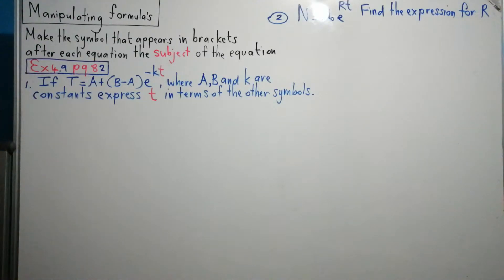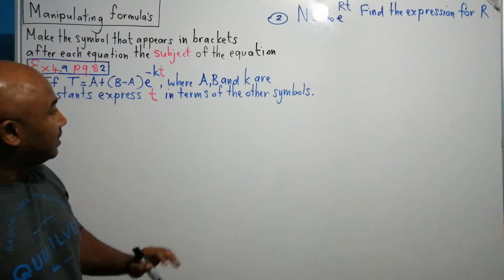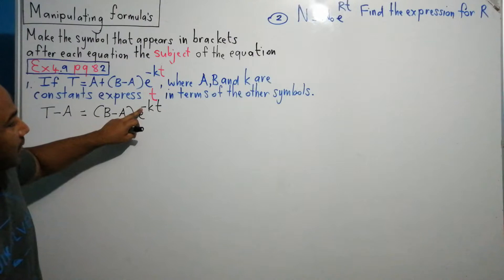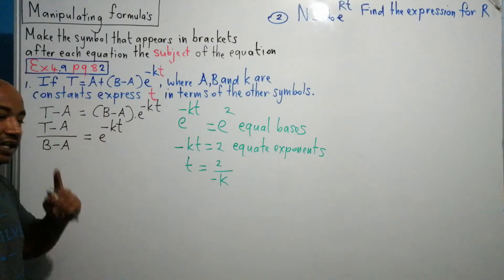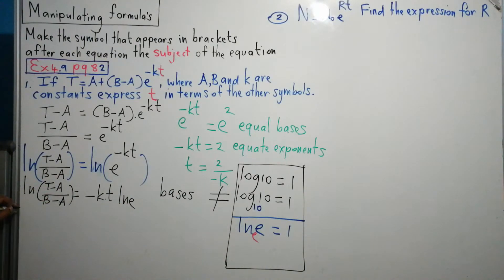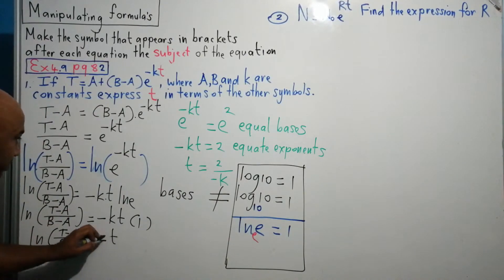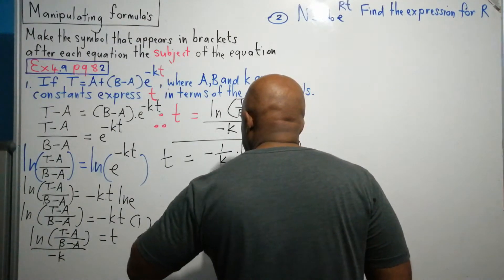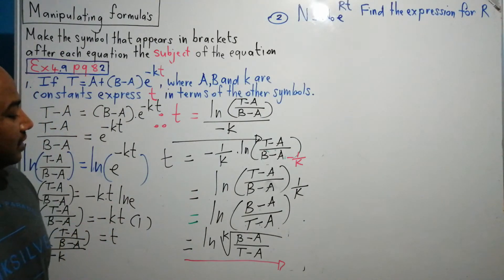MATHEMATICS N3:Manipulating formulas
Manipulating formulas